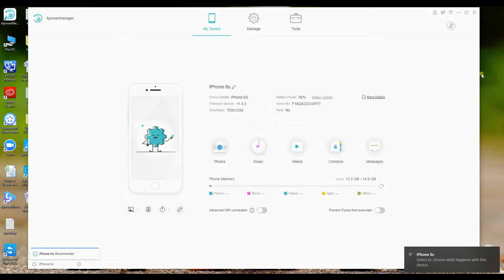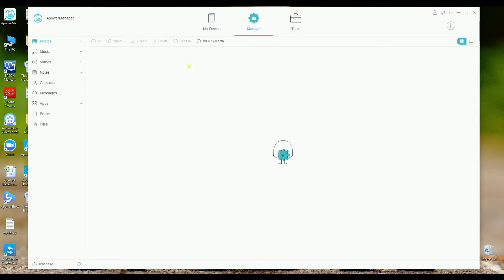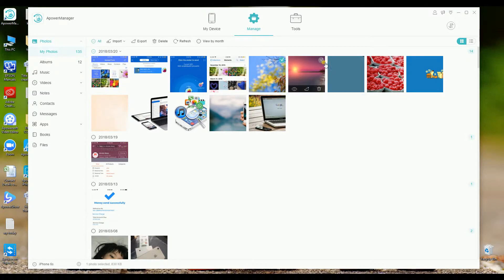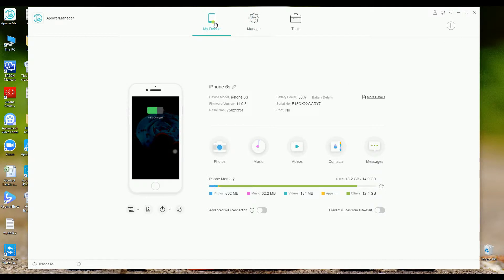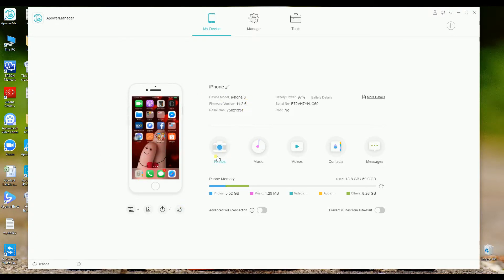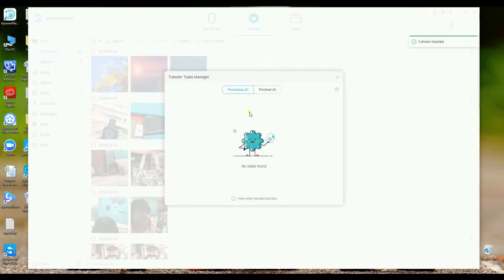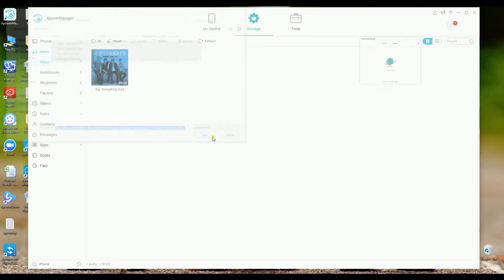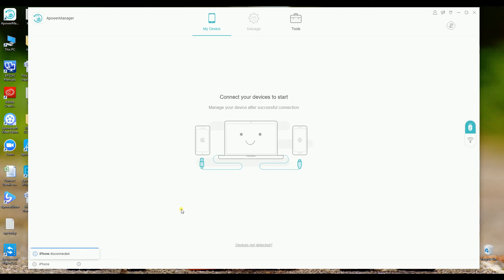How to Transfer Data from Old Phone to New Phone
After you have bought a new phone, the first thing should be moving files into the new phone. This video shows you how to transfer data from old phone to new phone with detailed instruction. Check it out!